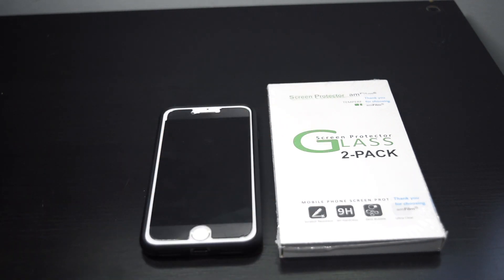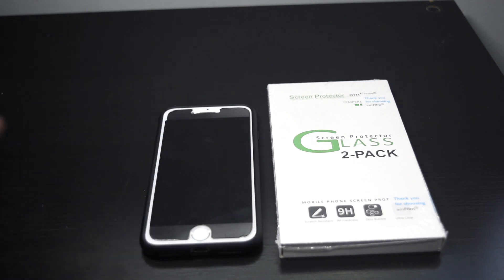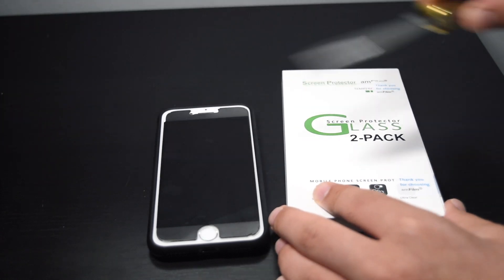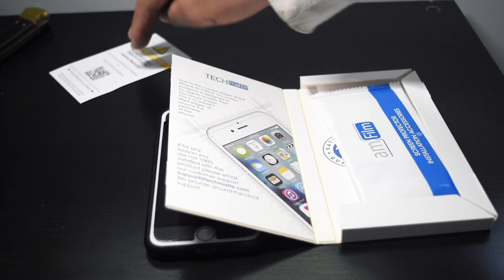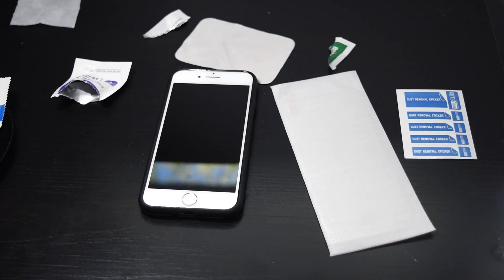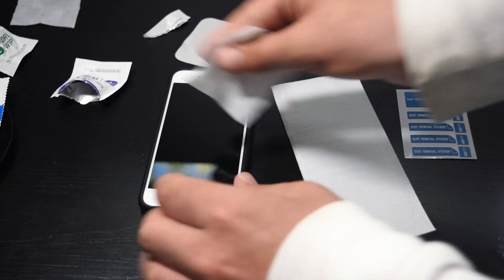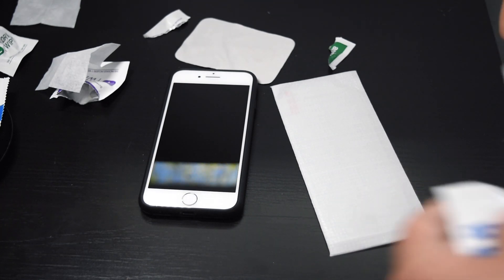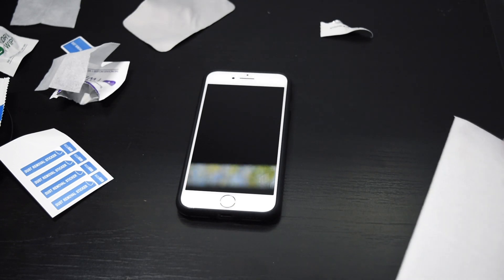$4 Screen Protector VS $40 Screen Protector | amFilm Screen Protector Unboxing and Review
Today we'll unbox and take a look at the amFilm screen protector. Then we'll see how it compares with the more expensive Zagg screen protector in a series of tests - scratch test, stab test, and bend test. I hope you enjoy! :)

Make sure to comment whether you'll still be buying more expensive Zagg screen protectors or if you may try out some other brands!

iPhone 7/8/SE
iPhone 7/8 (plus)
iPhone X/XS/11 Pro
iPhone XS, 11 Pro (Max)
iPhone XR/11